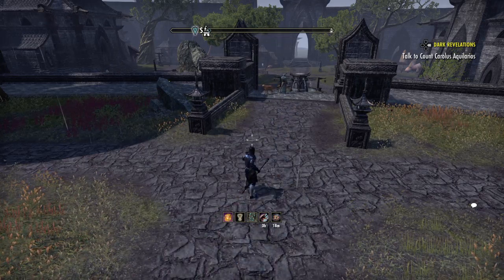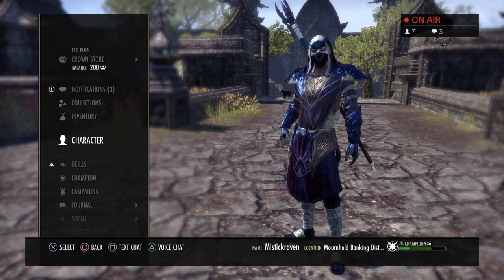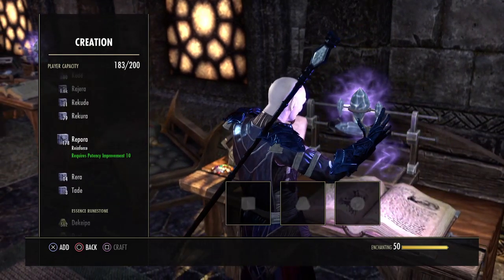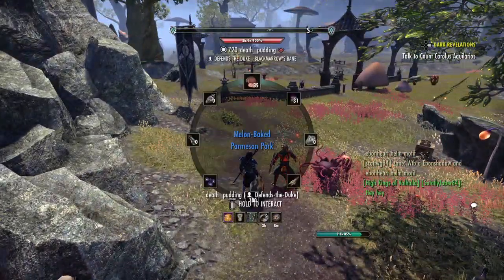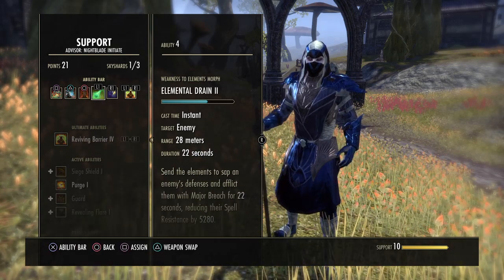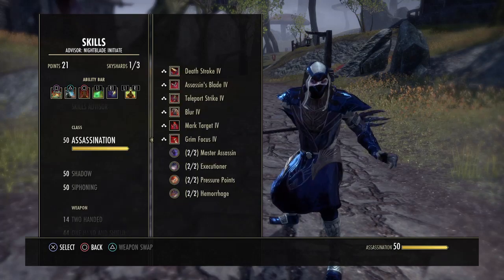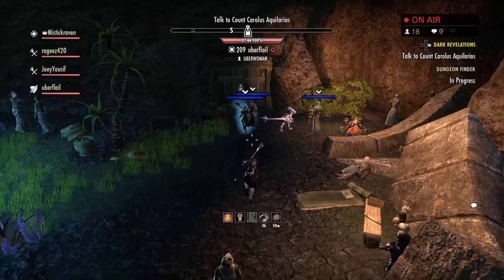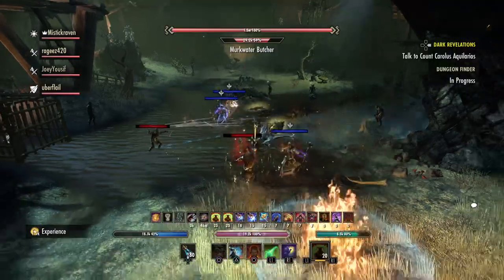Nightblade Healer Build: The Deathgiver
Death is unavoidable, and can happen at any moment. From death, life can florish. Sithis commands the Nightblade healers to distribute extended life from others demise. This is the Deathgiver build.